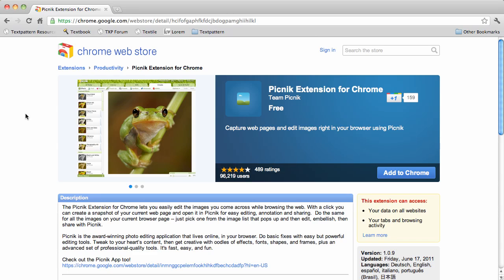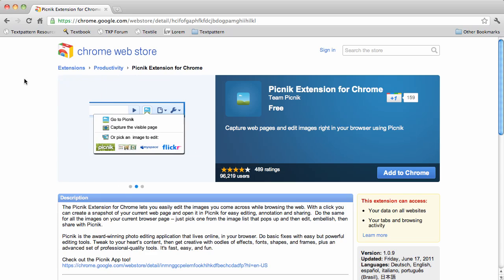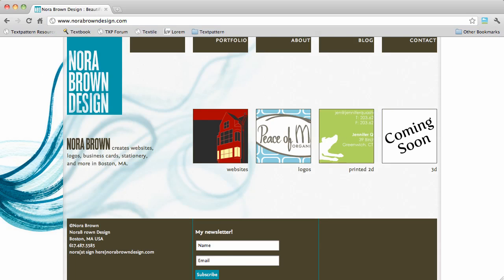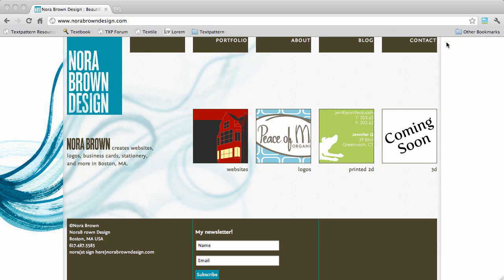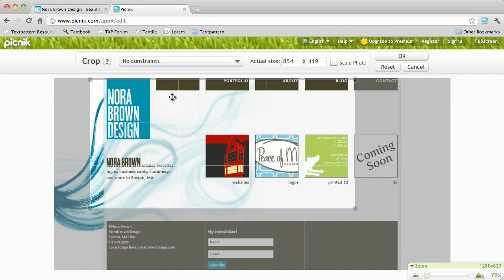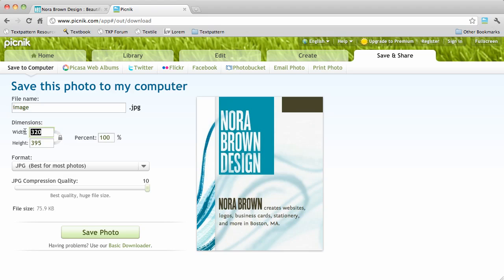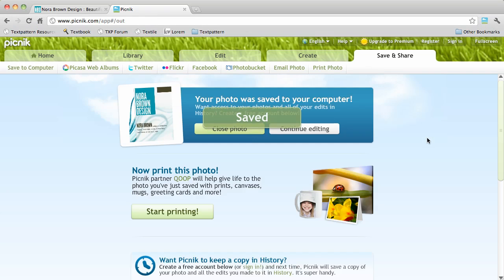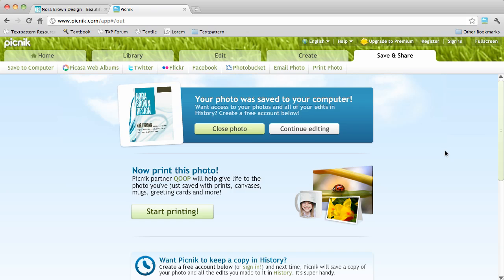How to get a screengrab from a website